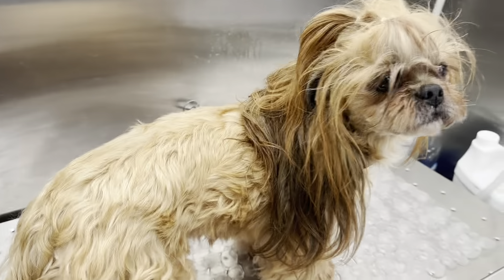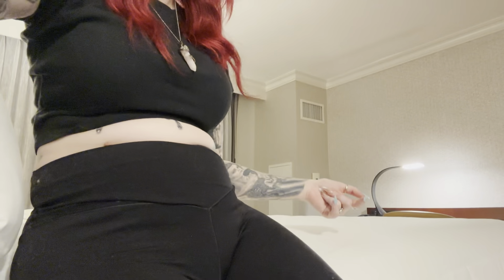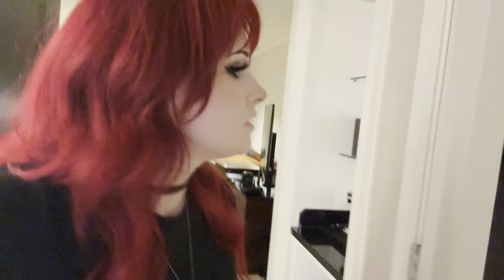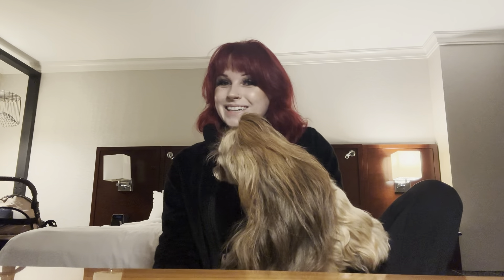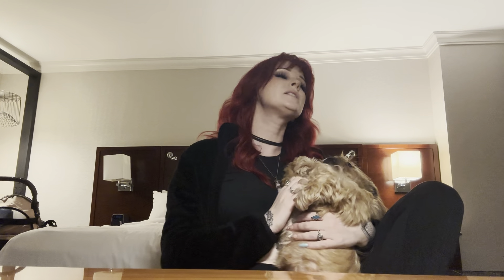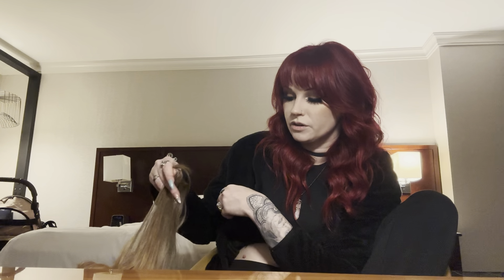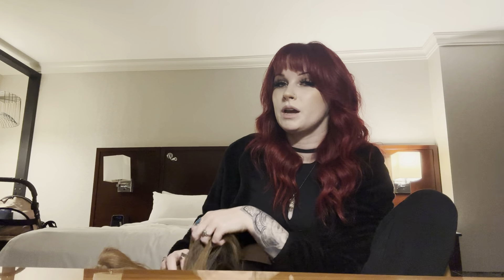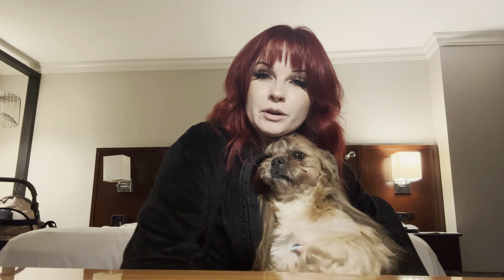Groom’d 2024 Vlog Day 1: the drive down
Catch us at the Sharpies Sharpening booth! Booth 217!

by using code HAMMER